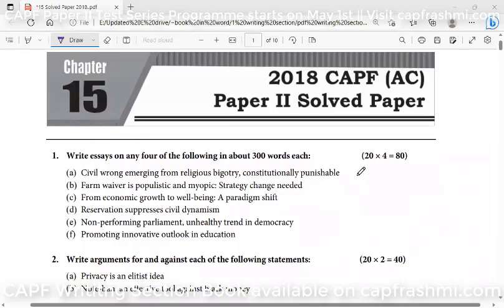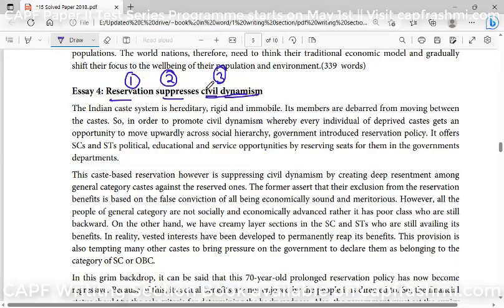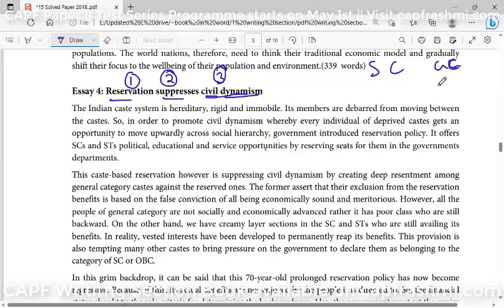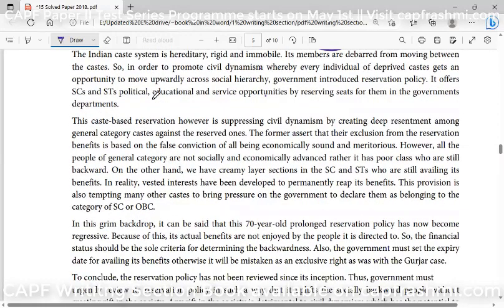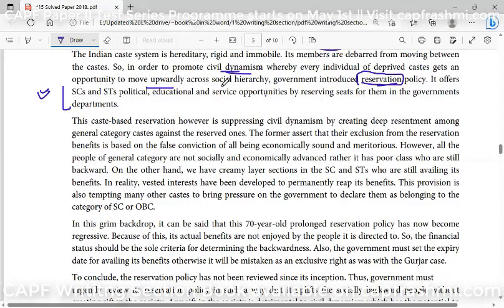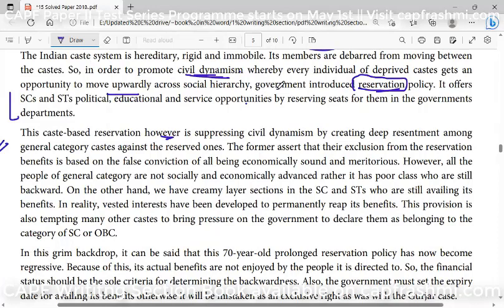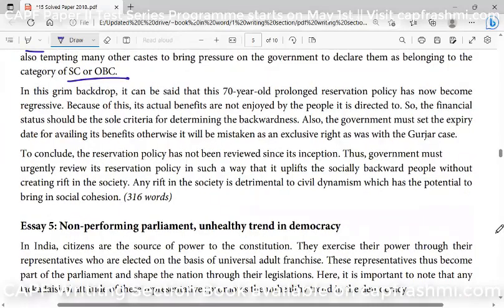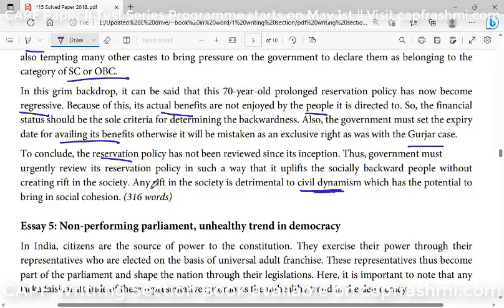Reservation suppresses civil dynamism || CAPF paper II 2018 exam || Essay Solution with Explanation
Rashmi Agrawal | English Faculty, Delhi | + 7 year experience

Frequently Asked Question – UPSC CAPF Syllabus & Exam Pattern
Q.1. How many parts are there in Paper II of CAPF syllabus?
Ans. The CAPF Syllabus Paper II is divided into two parts. Part A carrying 80 marks requires the candidate to write 4 essays either in English or Hindi, while Part B that carry 120 marks tests candidates on language skills, Comprehension and précis writing.
Q.2. Is there any personality test in the CAPF exam?
Ans. Yes, UPSC conducts an interview in the CAPF exam.
Q.3. What type of questions are asked in the CAPF interview?
Ans. The questions asked in the interview round of CAPF exam might be from the current events or related to some security issues or from the operational behaviour of CAPF.
Q.4.What is the scheme of negative marking in CAPF exam?
Ans. Paper I of CAPF exam has negative marking. candidates will lose 1/3 of marks i.e. for each wrong answer, 33% of marks assigned to that will be deducted.
Q.5. Who sets the Syllabus for CAPF exam?
Ans. CAPF Syllabus is decided by the UPSC.
Q.6. Candidates who get selected in CAPF exam will join at which post in Indian Armed Force?
Ans. The Candidates who make it to the final selection of the CAPF examination will Join the Indian Security Forces as Assistant Commandant. These candidates will be the commanding officer of an armed force unit.